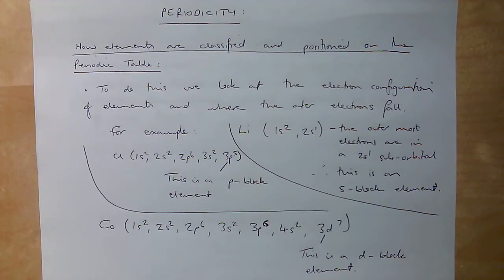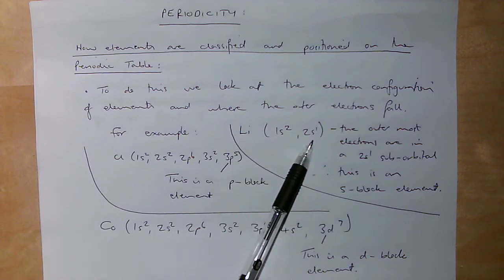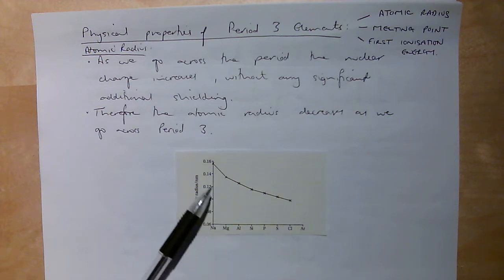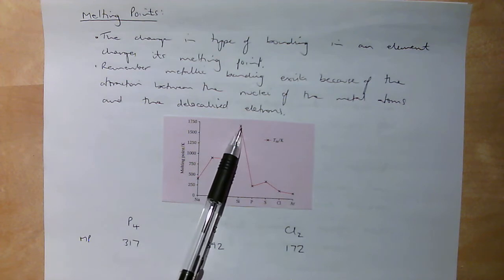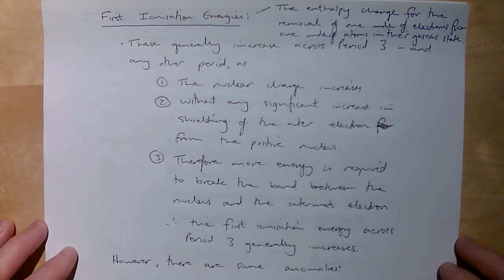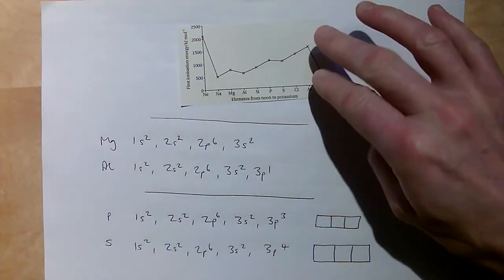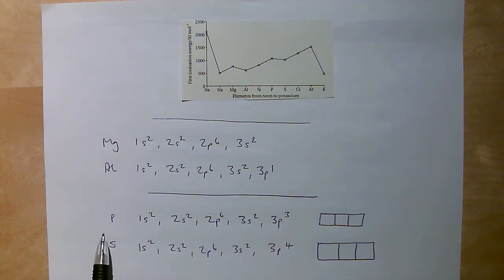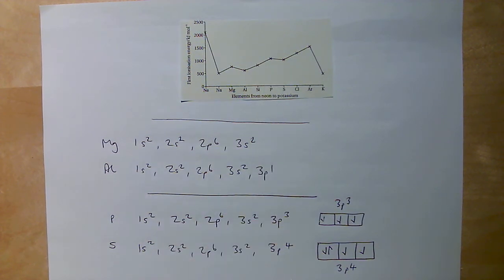A Level Chemistry Periodicity Part 1: Physical Properties of Period 3 Elements (AQA)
A Level Chemistry Periodicity, Physical Properties of Period 3 Elements (AQA)